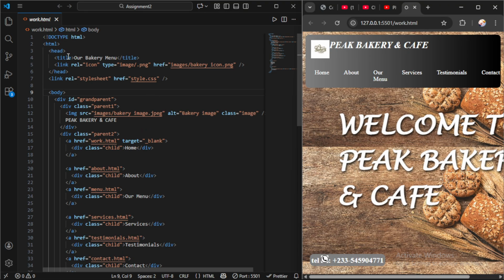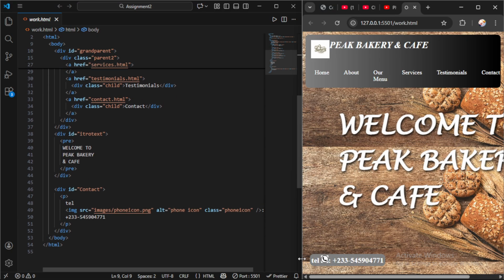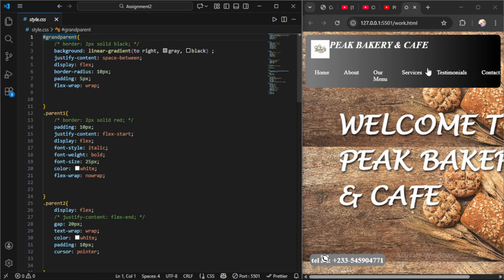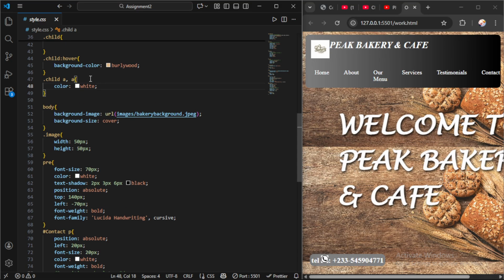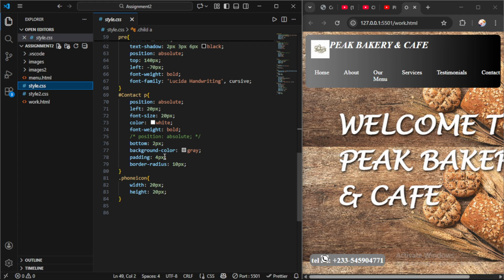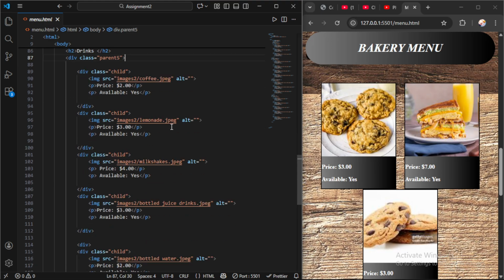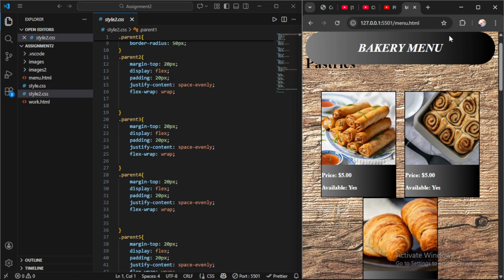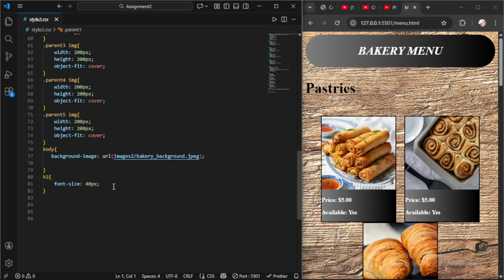Web Design assignment 1